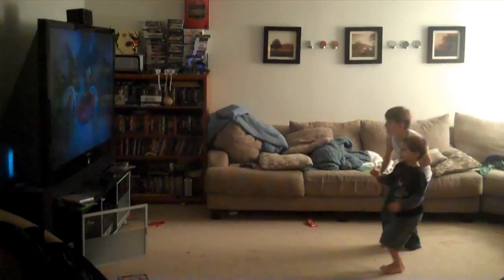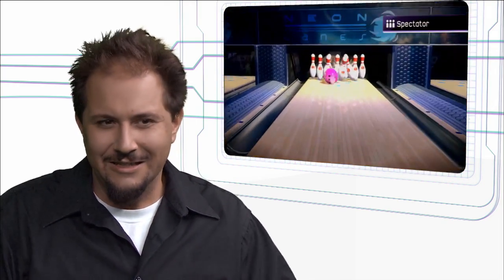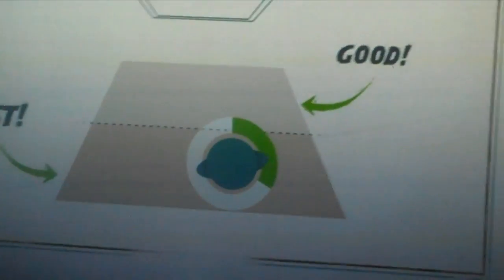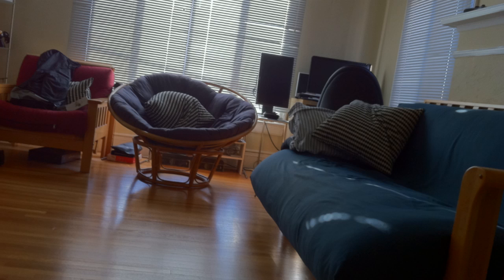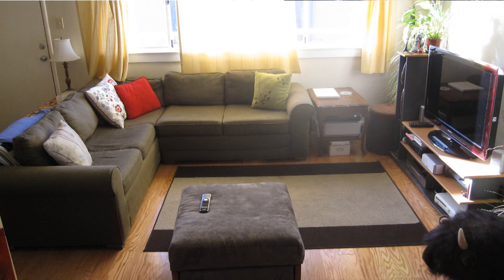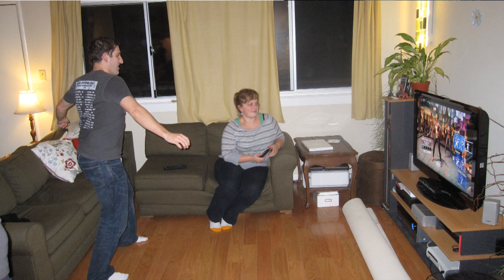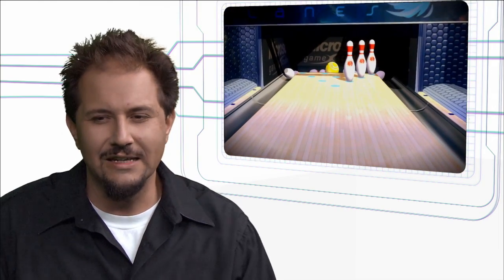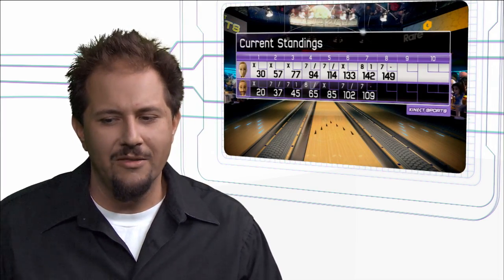Kinect at Home Video Feature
GameSpot staff members share their experiences setting up and playing Kinect at home.